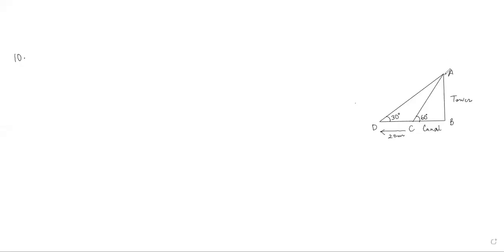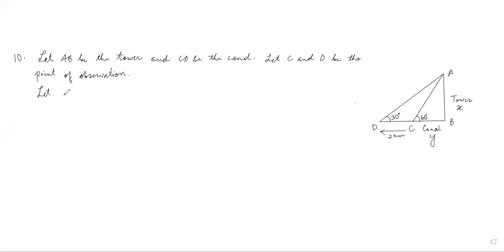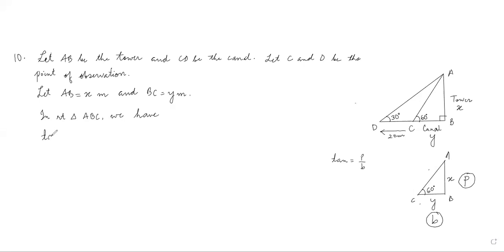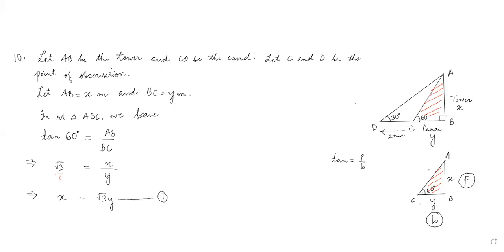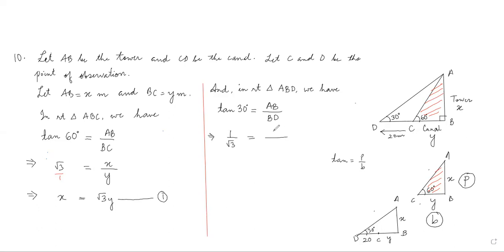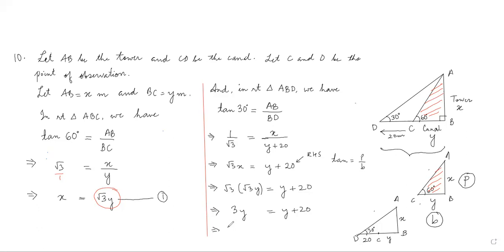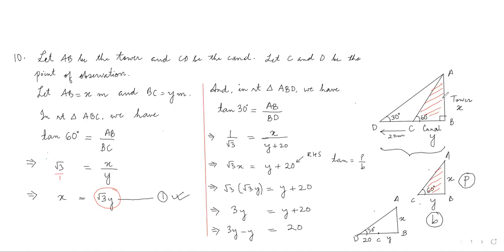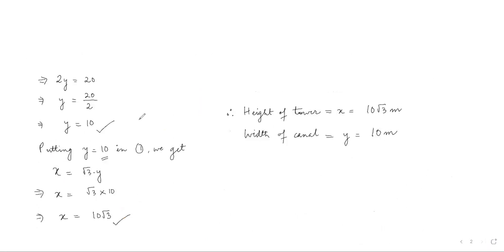Class X, ch 14 qno 10